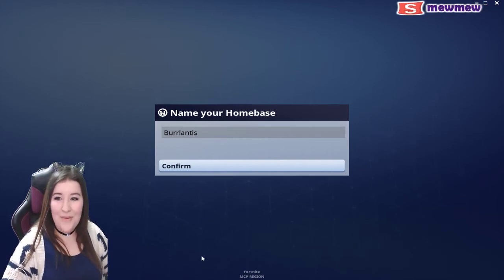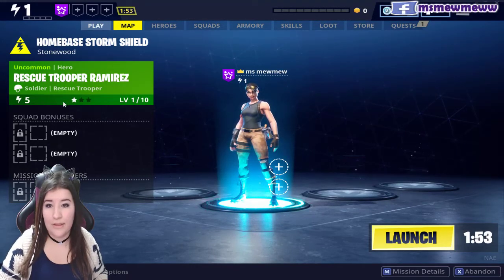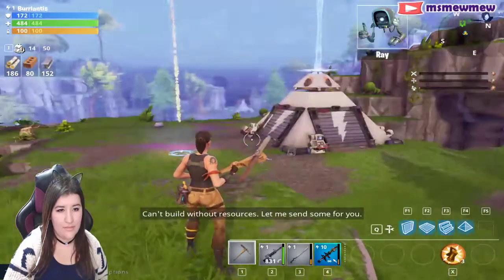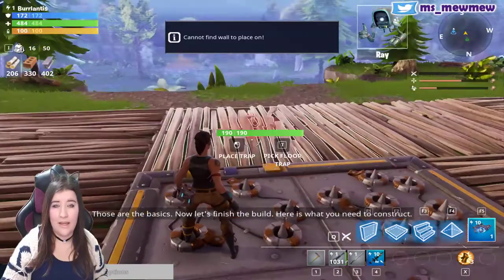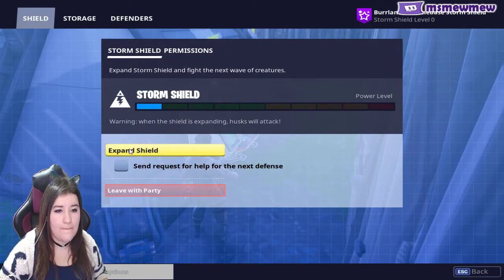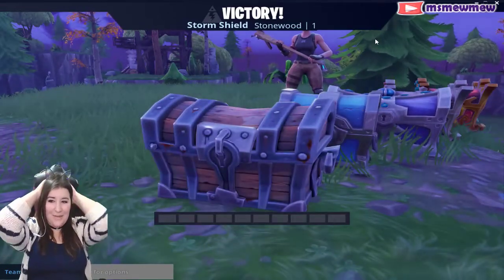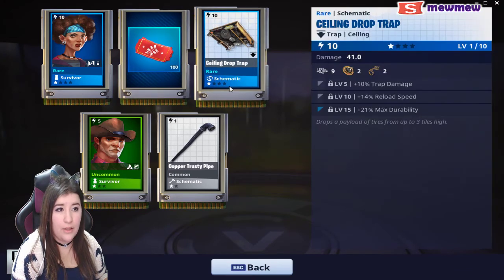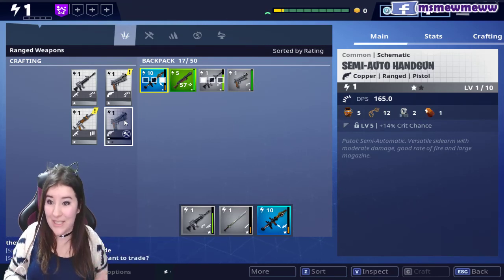[Fortnite] - Playing The Tutorial - The Myth of Burrlantis and Zombies?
Fortnite - Burrlantis is real and my skill is unexistent...